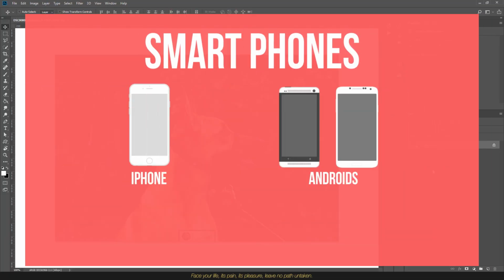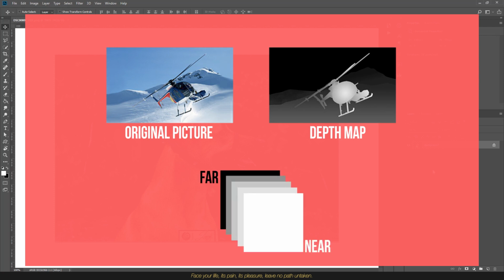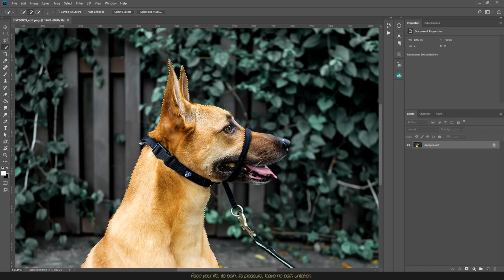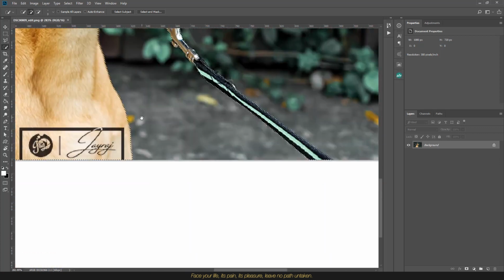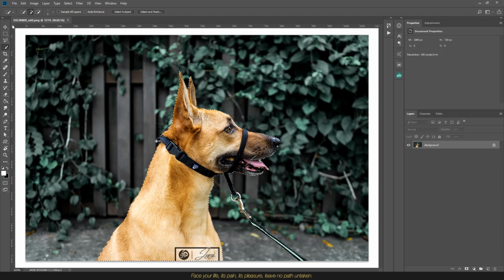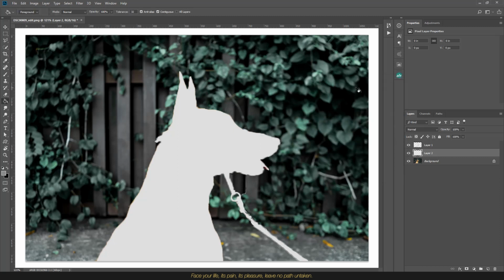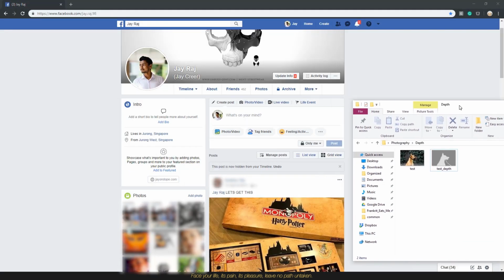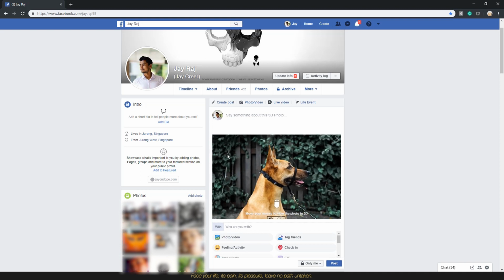How to create Facebook 3D Photo from ANY photo 🖼 | Photoshop Tutorial (2019)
How to create Facebook 3D Photo from ANY photo if you don't have a new iPhone or Android using depth map!
This is a quick Photoshop tutorial that goes over how to do it (hopefully) in LESS than a minute!

Lens: FE 3.5-5.6/28-70